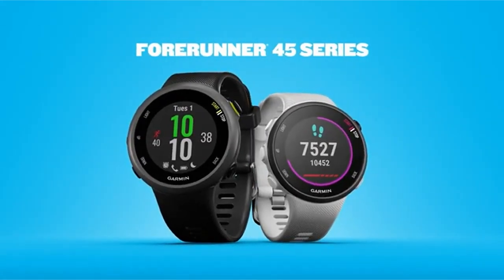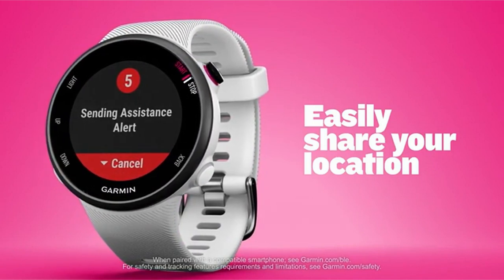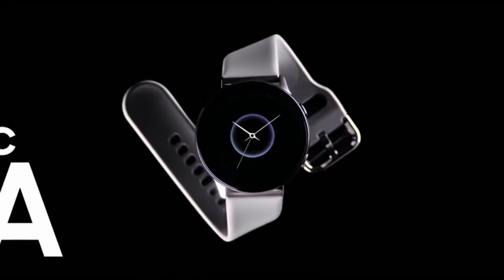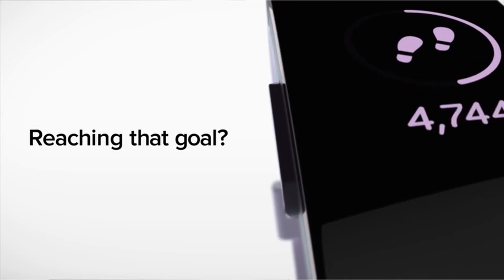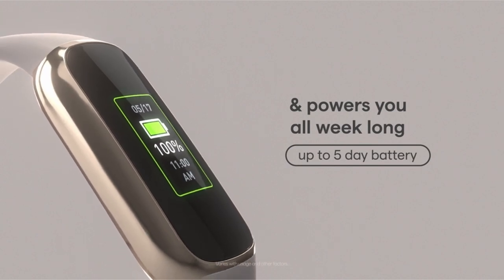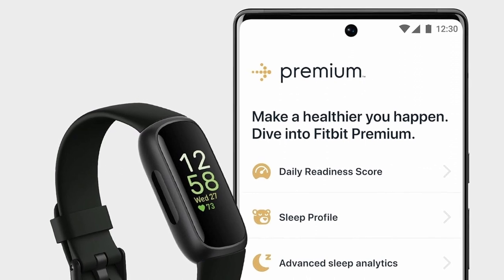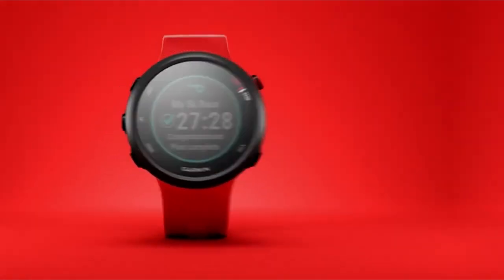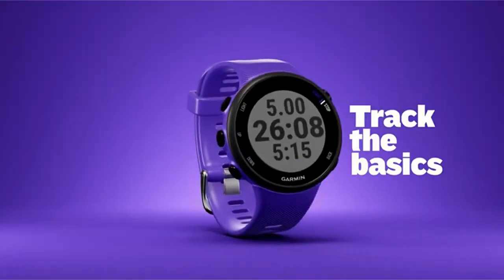Top 5 Best Smartwatch For Small Wrists In [2025] ✅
Let's talk about the Best Smartwatch For Small Wrists In 2025. I have made a list of Best Smartwatch For Small Wrists which will help you decide which one to choose.

Quick Links: ✅✅✅

5: Galaxy Watch Active 1:07
4: Fitbit Inspire HR 2:04
3: Fitbit Luxe 3:18
2: Fitbit Inspire 3 4:19
1: Garmin Forerunner 45s 5:36

Choosing the best smartwatch might be difficult, especially if you have small wrists. The world of wearable technology is broad, and not all smartwatches are made for small wrists. But don't be alarmed! In this video, we'll look at the top contenders for "Best Smartwatch for Small Wrists." We'll look at the important elements that contribute to a smartwatch being ideal for smaller wrists, including as size, comfort, and aesthetics. We have a chosen collection of smartwatches geared to your needs, whether you're a fitness enthusiast, a fashionista, or simply looking for a trusted companion for your daily activities.

Say goodbye to the pain of ill-fitting devices and hello to the ideal smartwatch for your tiny wrists.

I have prepared this video guide to Best Smartwatch For Small Wrists to give you the ins and outs to help you make the right choice. So let's get started.